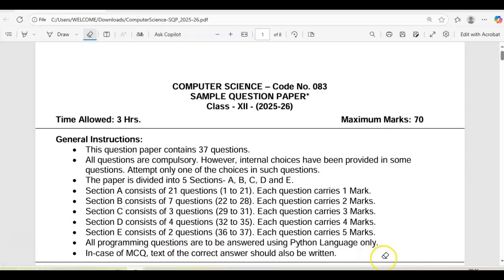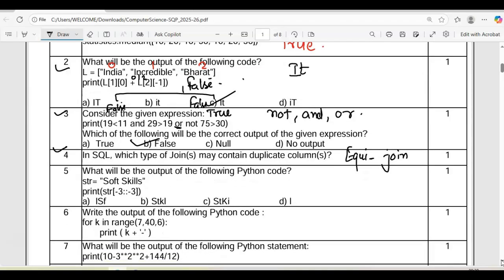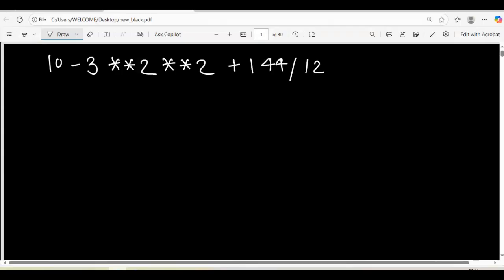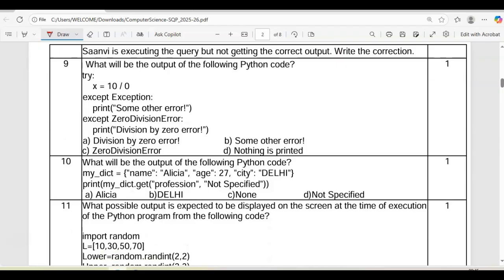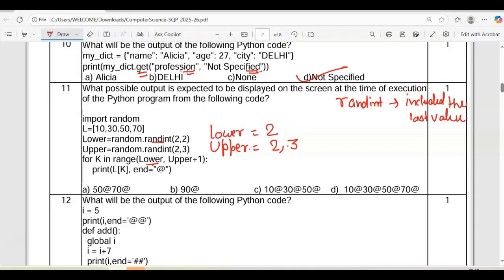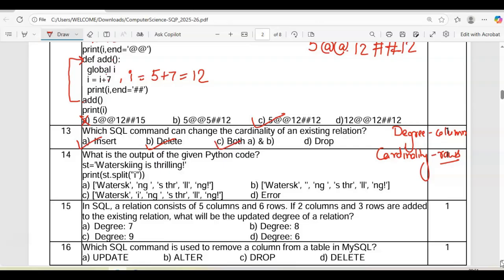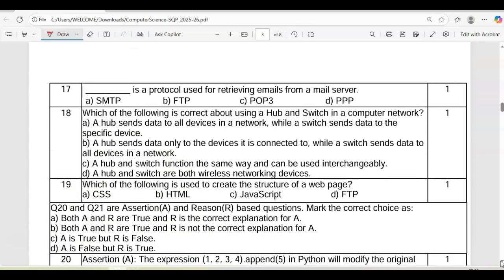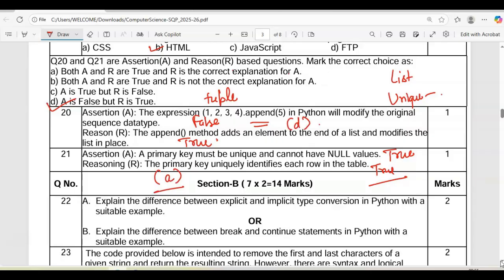CBSE | Grade 12 | CS | Sample QP 2025-26 | Section A